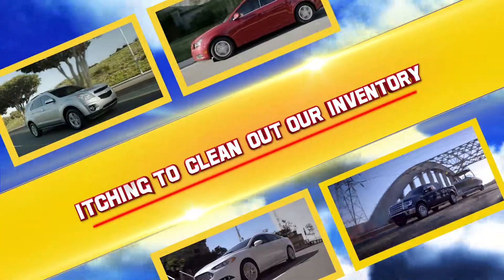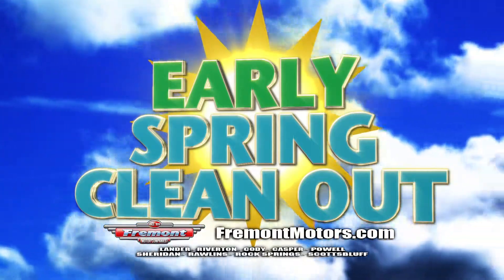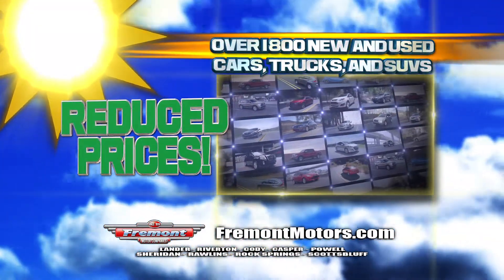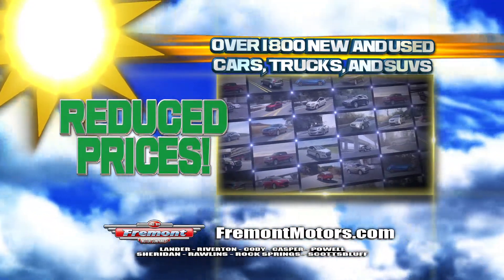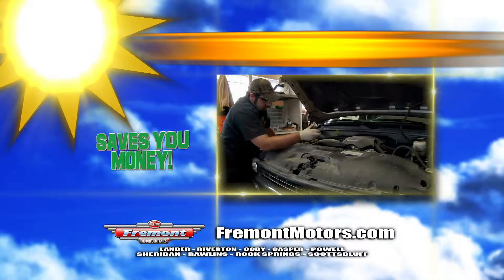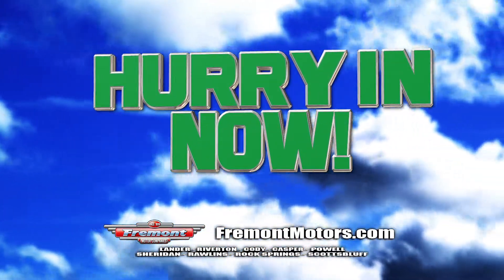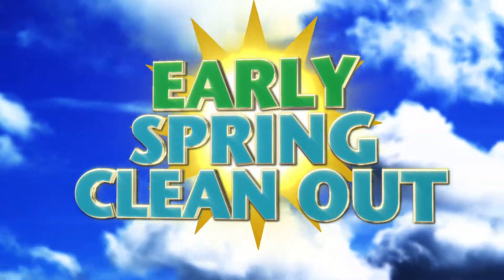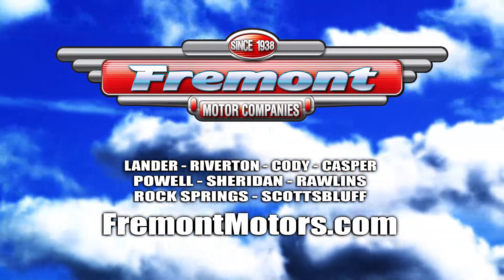FM 76663 30TV SPRINGCLEAN